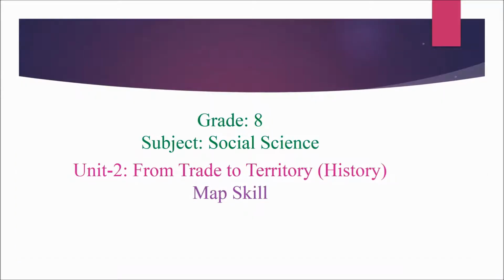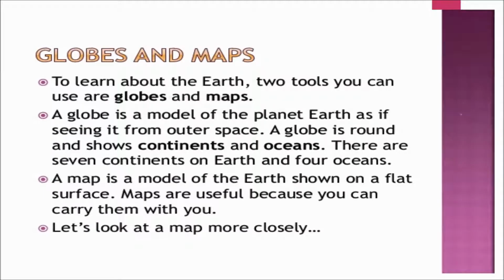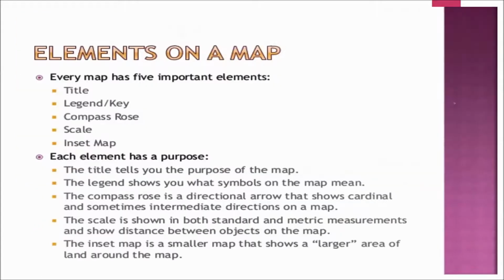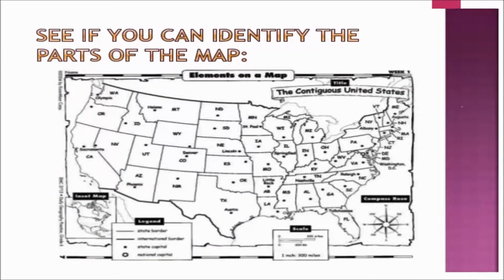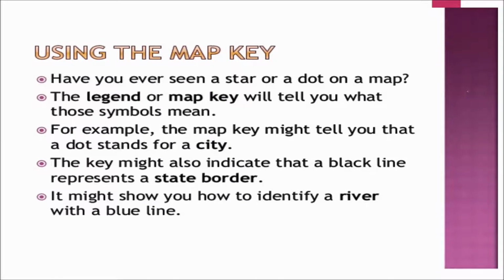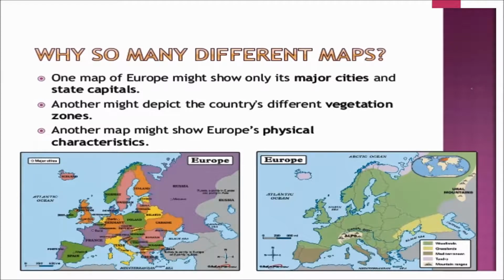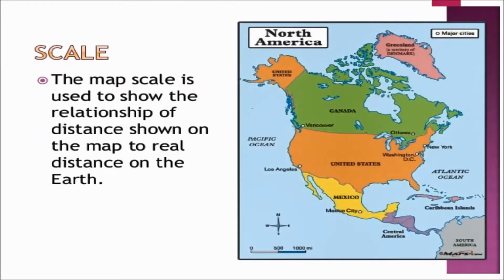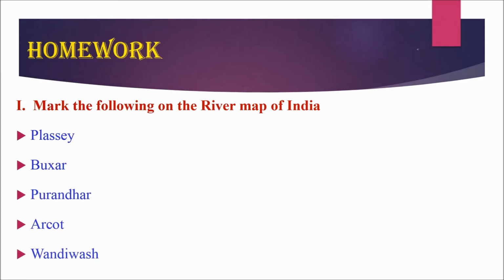GRADE VIII SOCIAL FROM TRADE TO TERRITORY MAP SKILL